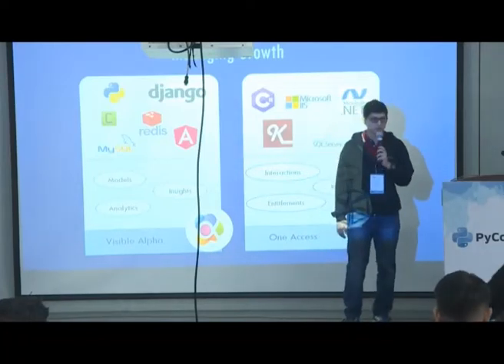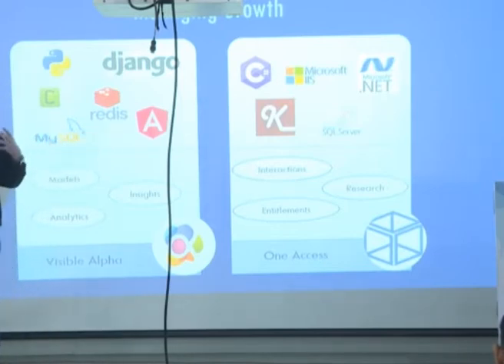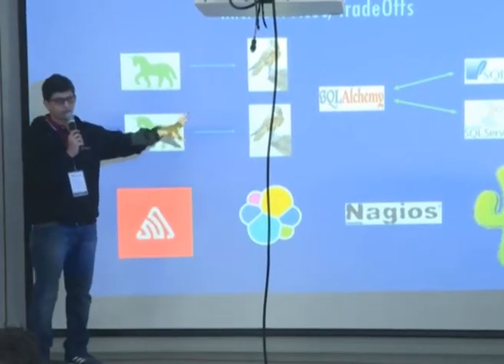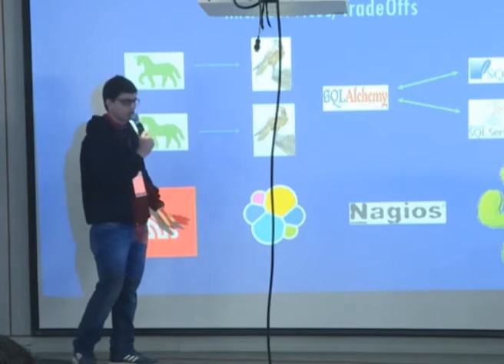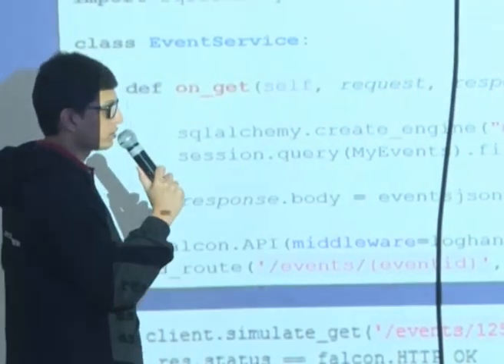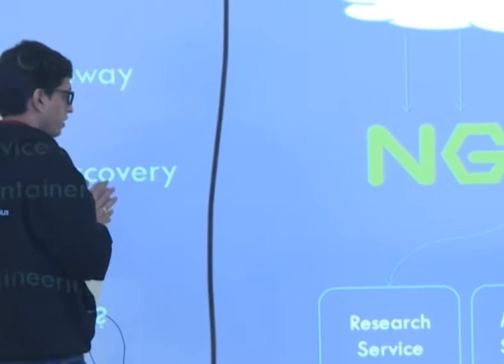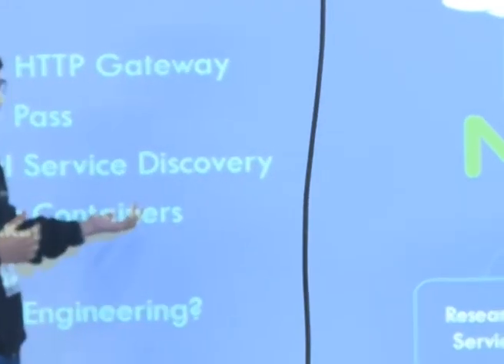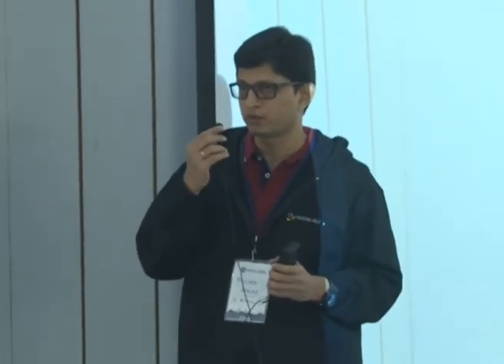Making Of NextGen Fintech: Insights From Visible Alpha Tech Stack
Making Of NextGen Fintech: Insights From Visible Alpha Tech Stack (Sponsored Talk)

Visible Alpha is a fintech firm at the intersection of finance and analytics. The financial analytics we provide is one of a kind because the we have 'first' access to analyst's data and that's something very unique on the street. We also provide a lot of technology infrastructure that makes the buy and sell side firms work together. Our stack is built on top of micro services architecture, with high availability at the core of the system. This is sprinkled with a liberal dose NLP, computation algorithms etc. There is a constant push towards designing and implementing components with the best available technology while keeping in mind scalability and maintainability. One of the challenges we continuously face is dealing with an ever increasing data and still keeping latency within acceptable limits.
Prerequisites:
Developers/Practitioners with a keen interest on industrial use case studies of Python with a keen interest in analytics and modern cloud infrastructure.
Speakers: 1. Abhijeet Gorhe
Abhijeet works as a Lead Engineer with Visible Alpha. He leads a team of python programmers who are responsible for performance sensitive analytics computation and data distribution services.
2. Milind Walke
Milind works as a Lead Engineer with Visible Alpha. He heads the engineering team responsible for Visible Alpha's core infrastructure and API development, and is in many ways responsible for a smooth resilient client experience. He enjoys getting his hands dirty on microservices development using a Python-Consul-Docker stack.